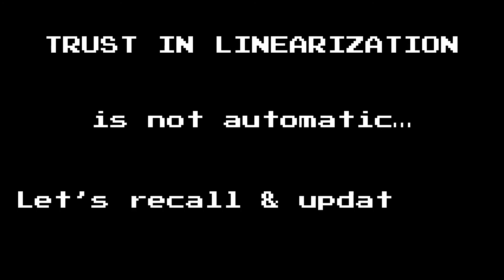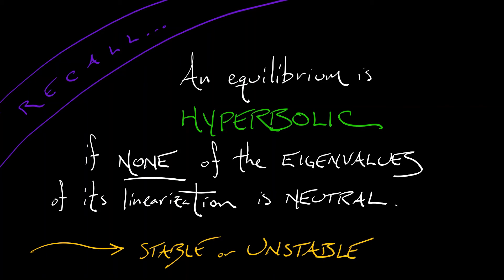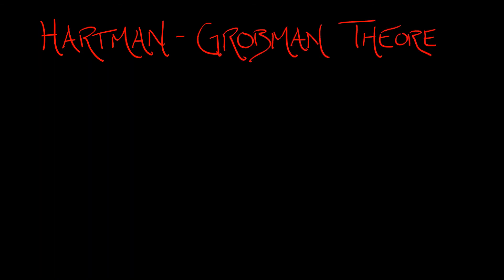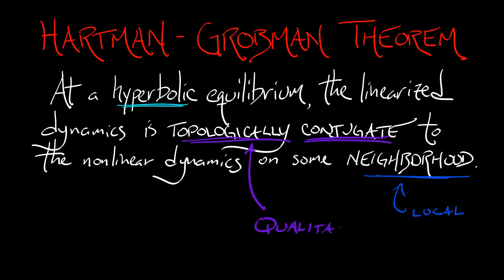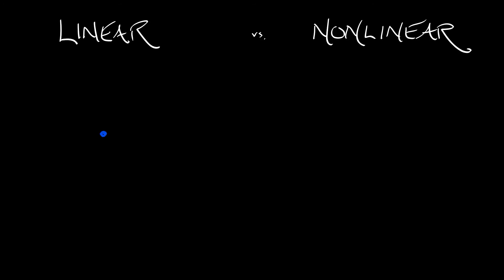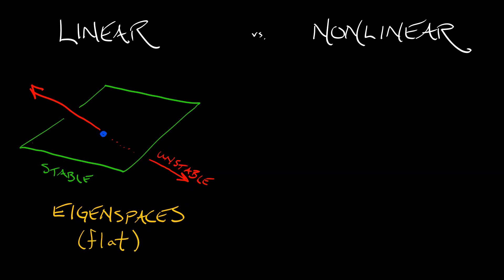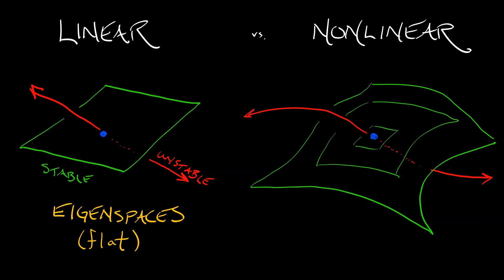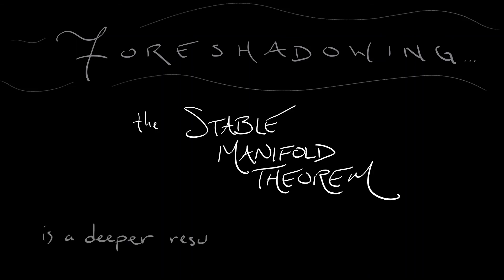ADS : Vol 3 : Chapter 3.2 : Hartman-Grobman Redux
Remember Hartman-Grobman? Time for a brief update...